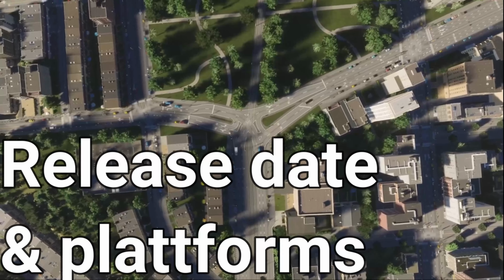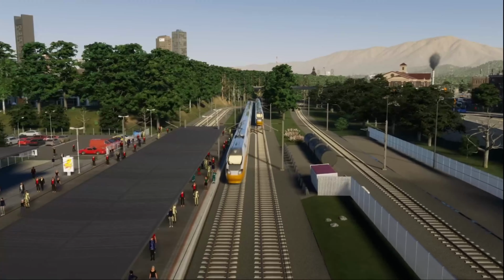ALL you need to know about Cities Skylines 2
Welcome to a comprehensive guide on Cities Skylines 2! In today's video, we dive deep into everything you need to know about this anticipated sequel. Whether you're a seasoned gamer or a newbie looking to explore city-building, we've got you covered. Here's what we discuss:

🔹 Platforms & Release Date: Discover on which devices you can play and when.
🔹 Pricing & Discounts: Learn the cost and when to expect potential sales.
🔹 PC Requirements: Find out if your computer's up to the task.
🔹 Game Appeal: Who should consider this game? (Hint: Maybe YOU!)
🔹 Key Features: Delve into the game's newest features and improvements.
🔹 Is it Worth It? A personal take on the value proposition of Cities Skylines 2.